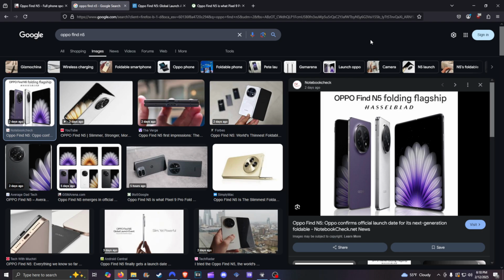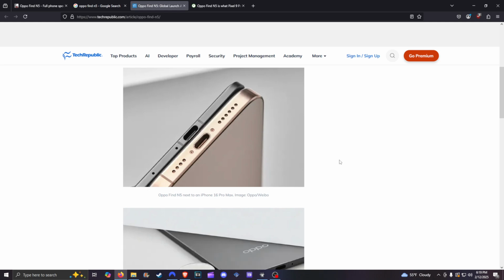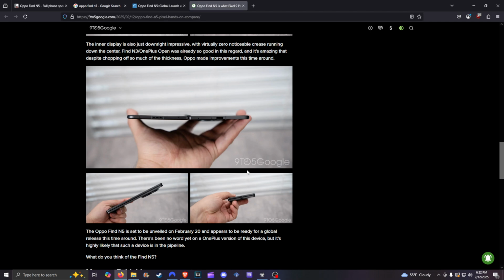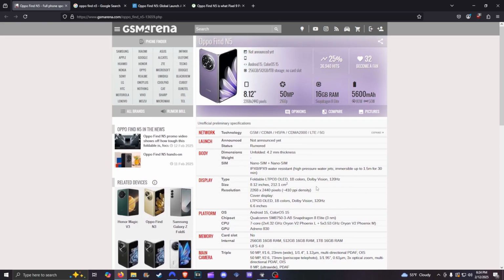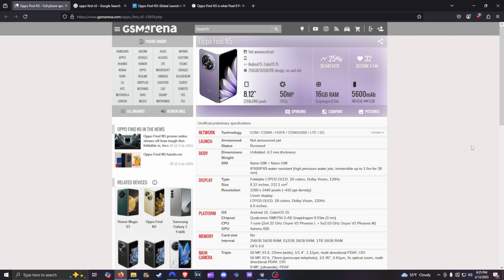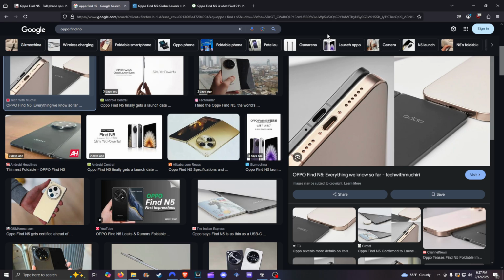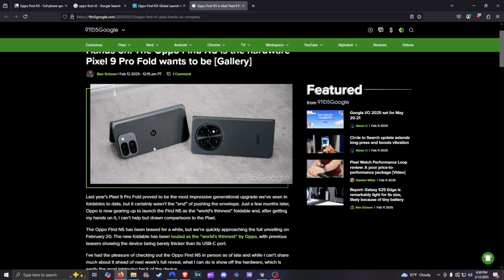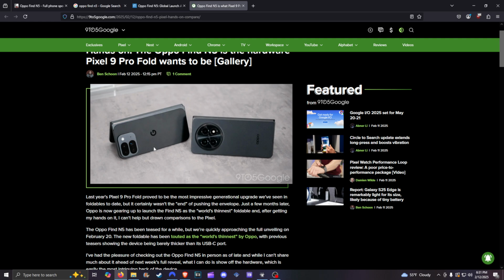Oppo Find N5 | Predictions and Feelings - I hope OnePlus Open 2 is true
Update: I saw lots of videos saying the OnePlus Open 2 is cancelled 😥